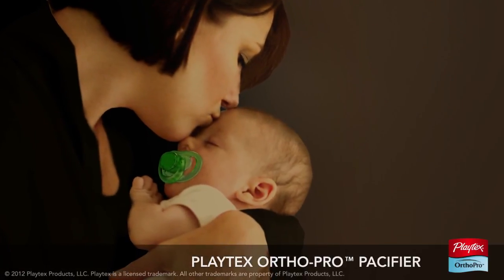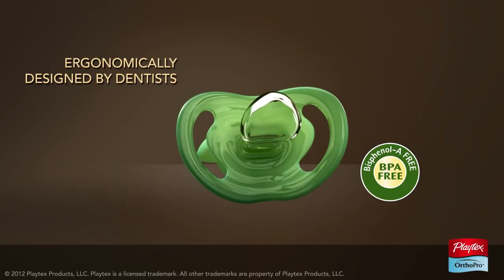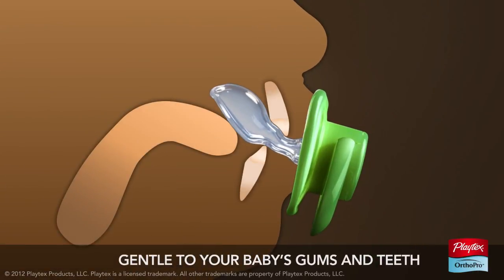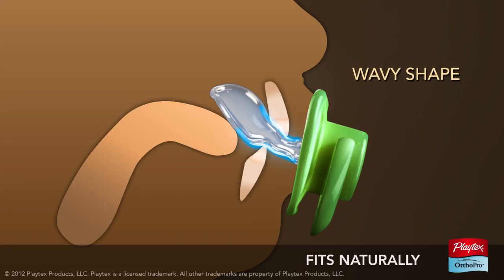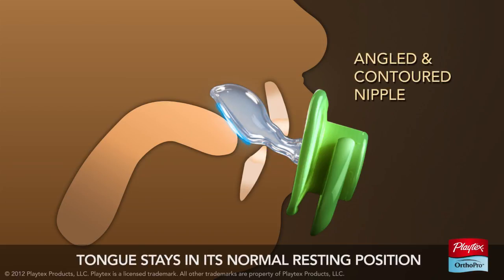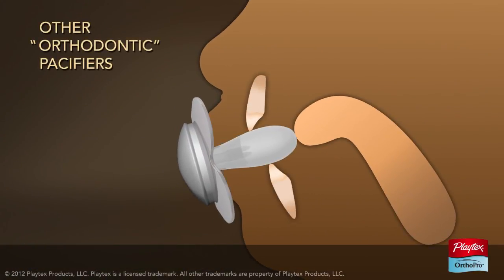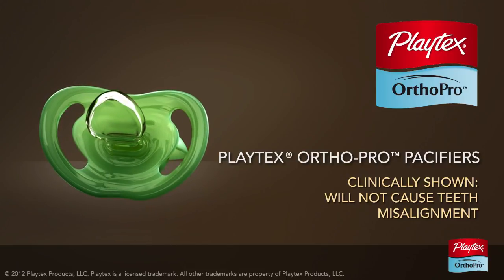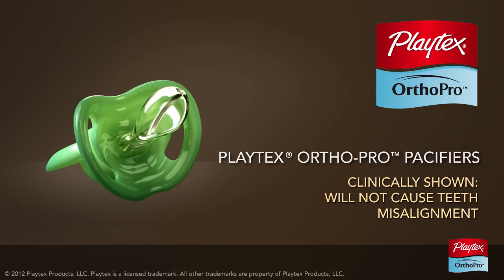Playtex® Ortho-Pro® Pacifier Demo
Clinically shown will not cause teeth misalignment.* Watch and learn how it's designed to be soothing for your baby, and for your peace of mind.

*Efficacy of a Novel Pacifier in the Prevention of Anterior Open Bites, Stefan Zimmer, DDS, PhD, MPHD, Pediatric Dentistry V33/NO 1 Jan/Feb 11.